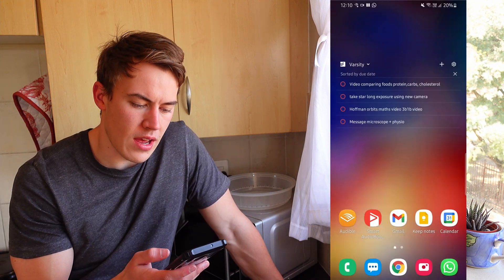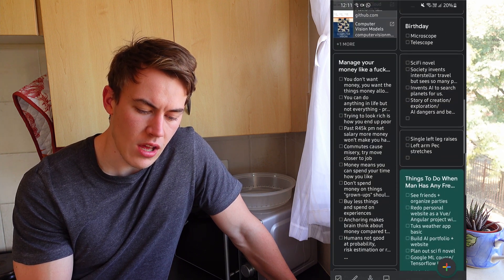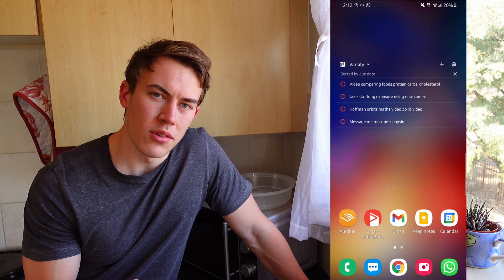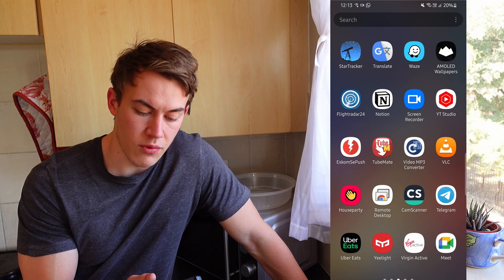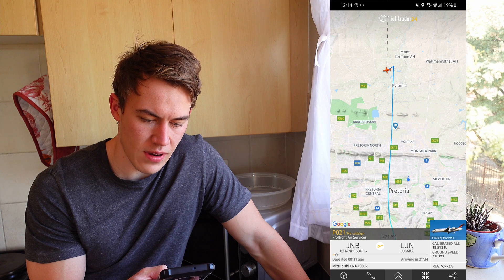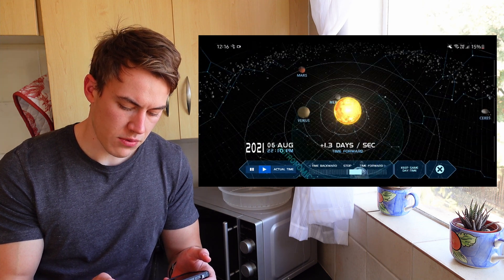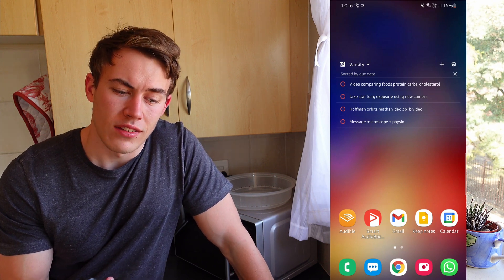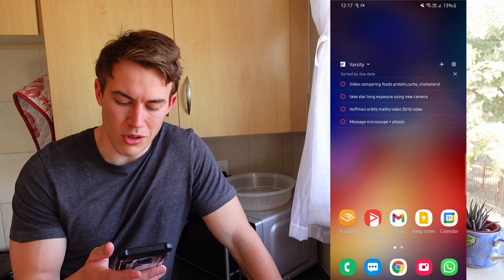Productive Tour Of An Engineering Student's Phone | Apps For University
All the apps that help a student grind. I'm a fourth-year Computer Engineering student at the University of Pretoria (Tuks) but also do a whoooooooole lot of other stuff. Check out the rest below...

In case you hadn't realized - I am a nerd so this list probably differs a lot from the average person's. I don't really game either so there's no games at all. And as for the lack of social media apps - it's something I can't recommend enough, not only for your productivity but also your happiness.

If you'd like to see a "What's On My PC" video, let me know!
Otherwise my most used apps on my phone are: Google Keep, Todoist, Whatsapp, Google Calendar, YouTube Studio, Chrome and that dope Solar System Scope app.

This video contains productivity, me sitting in Maria's kitchen to get a fresh camera angle, talk about engineering and varsity admin.